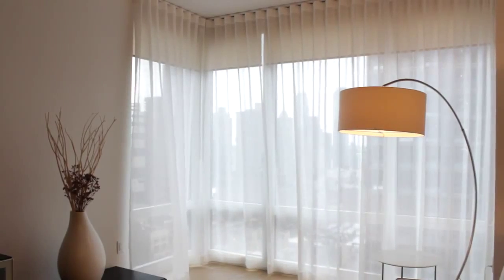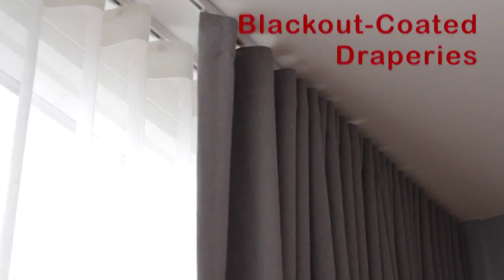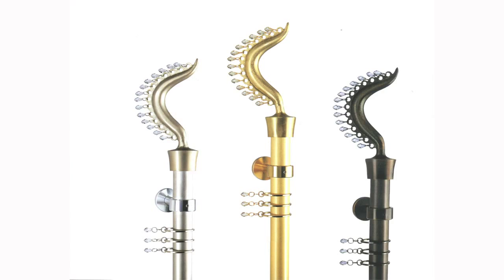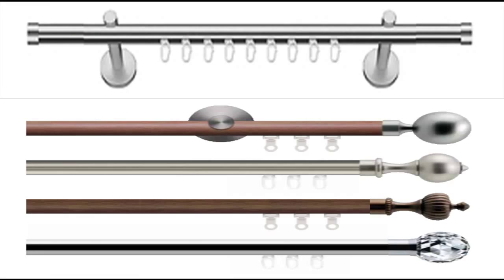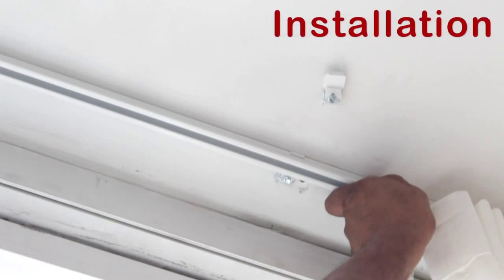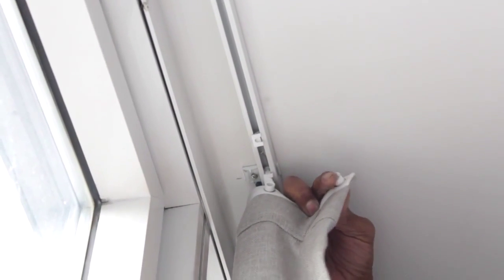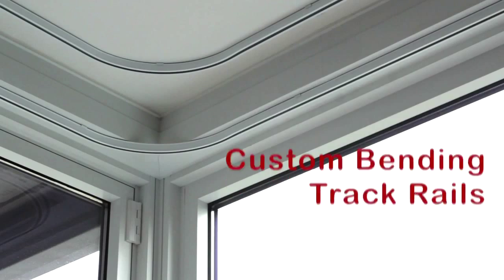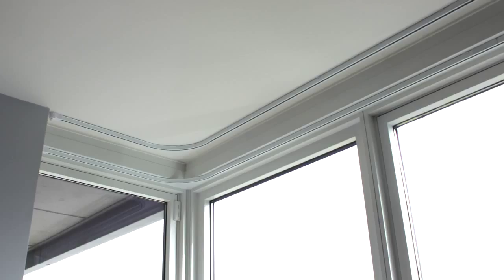Curtain Call Drapery Unique Features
Curtain Call drapery has unique features:

1)Seamless Drapery - without any vertical seam in the middle
2)Uniquely designer Blackout Coated Drapery
3)Wide Hardware collection
4)Easy and clean installation
5)Custom Bending Track Rails and Rods